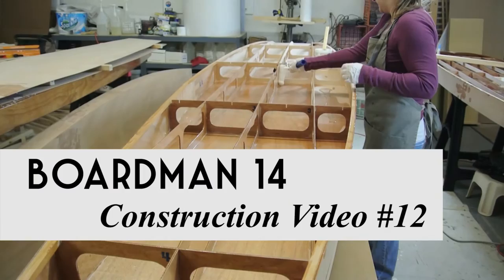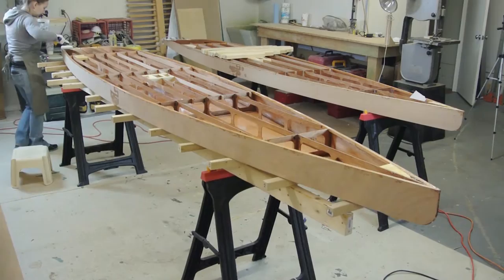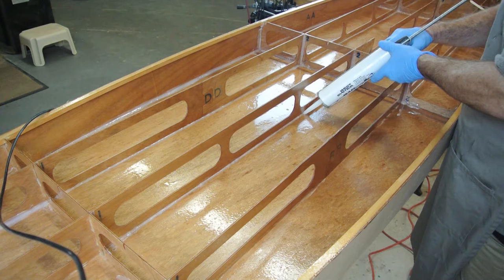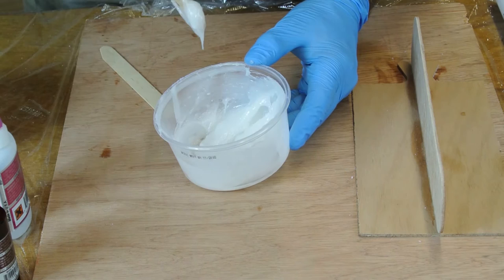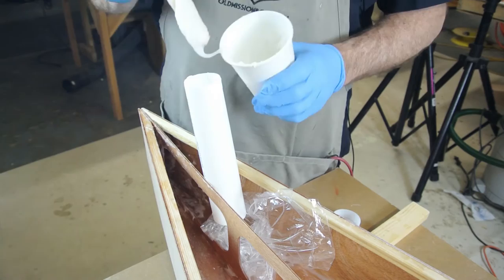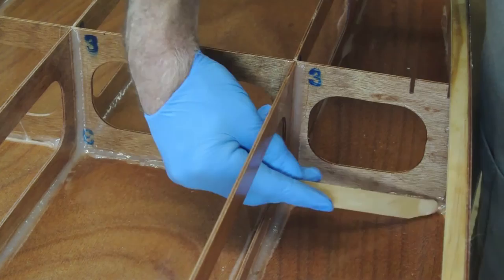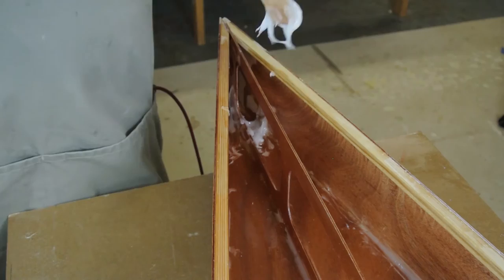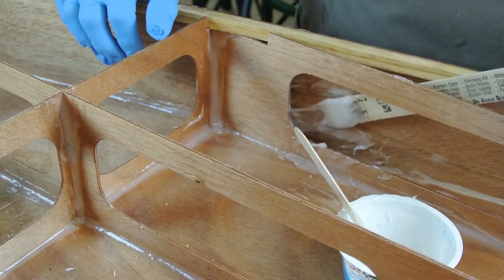Boardman 14 SUP Construction Video #12: Interior Coatings and Fillets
The Boardman 14 Stand-Up Paddleboard is an easy to build wooden boat kit made by Old Mission Boat Company.  In this video we show how to coat and fillet the inside of the Boardman 14.